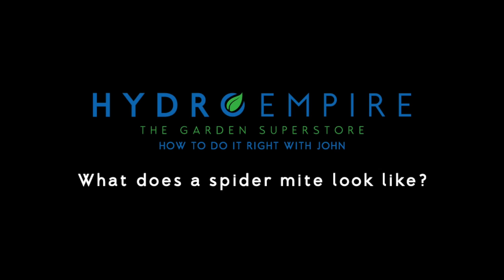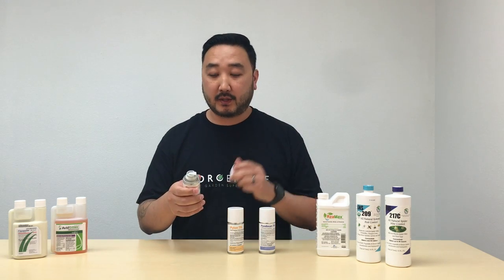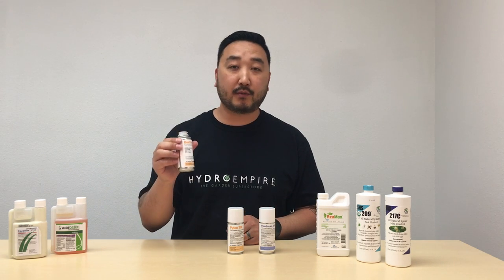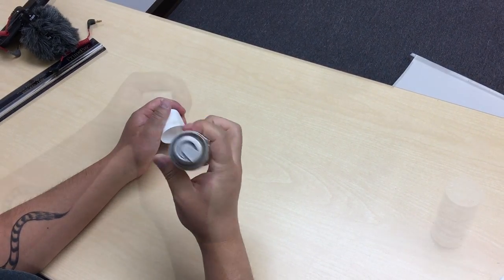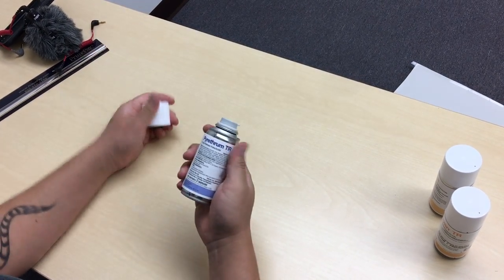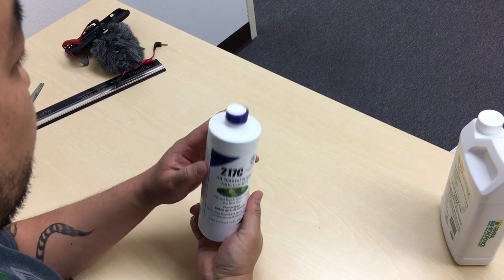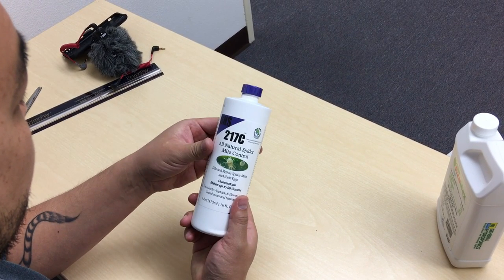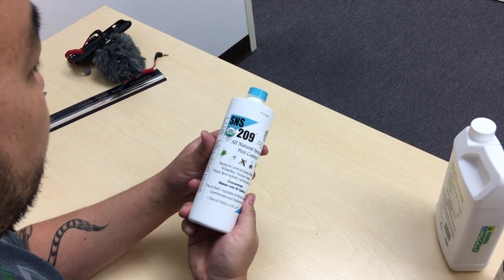How To Do It Right With John - Spider Mites Pest Control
Expert grower John from Hydro Empire addresses one of the most common pests in the garden - Spider Mites. He'll show you how to get rid of them as well as best practices for preventative maintenance..